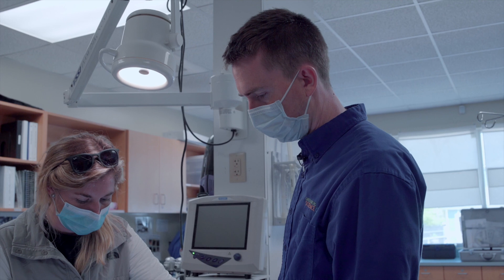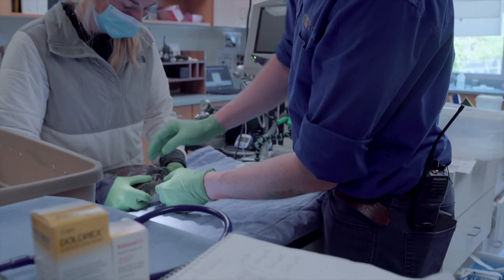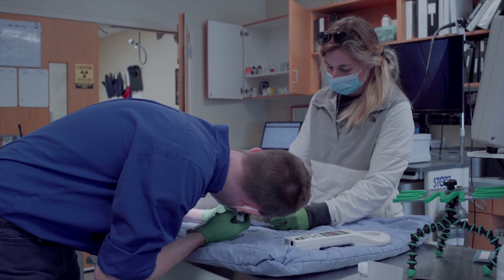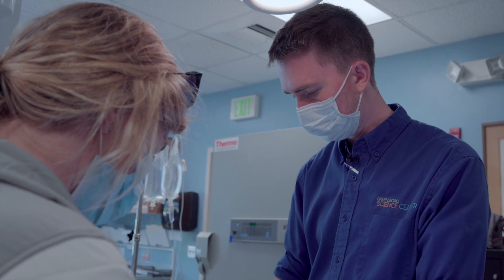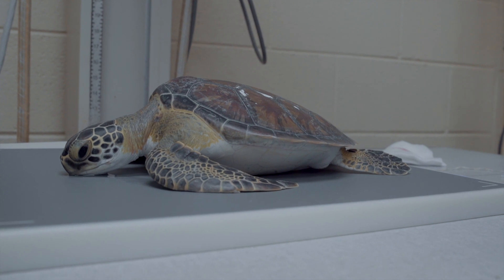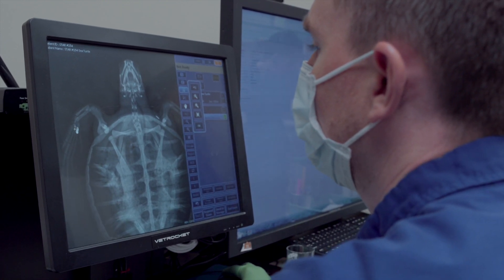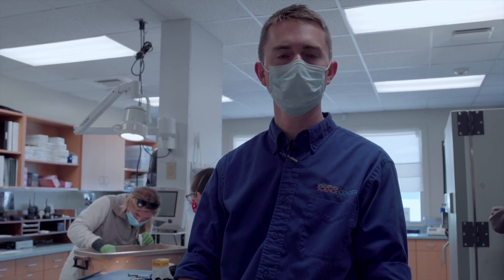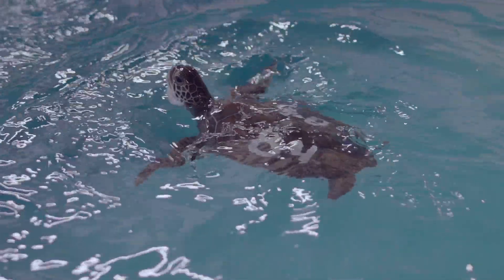Sea Turtle Physical Exam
Join our vet Dr. Sam as he gives a physical examination of a Sea turtle the GSC is helping rescue from being "cold-stunned".